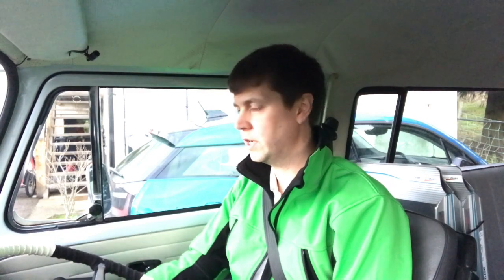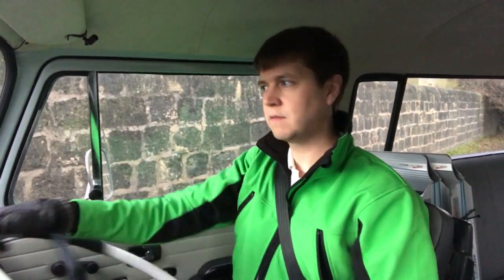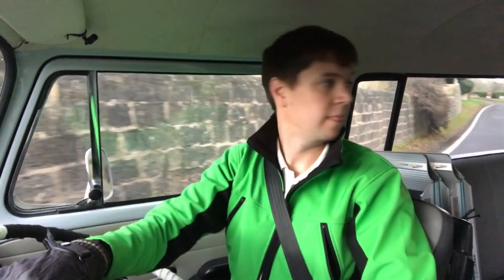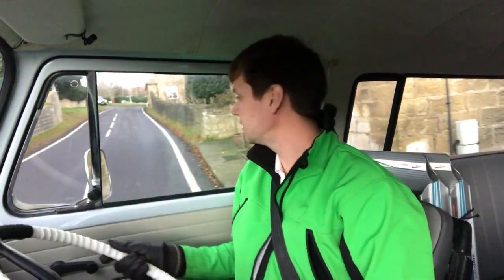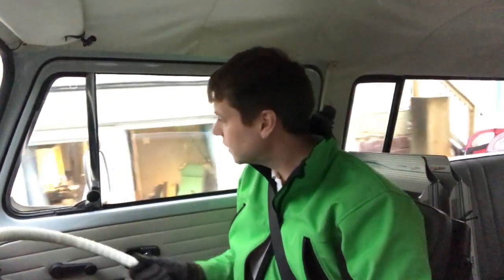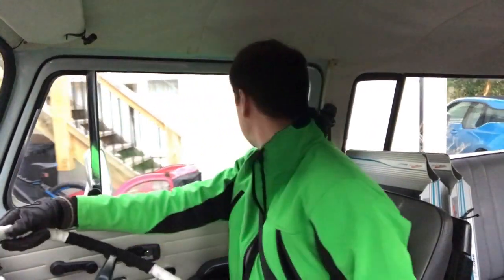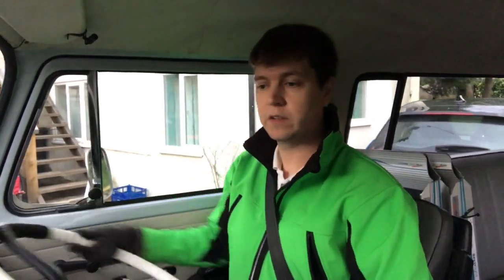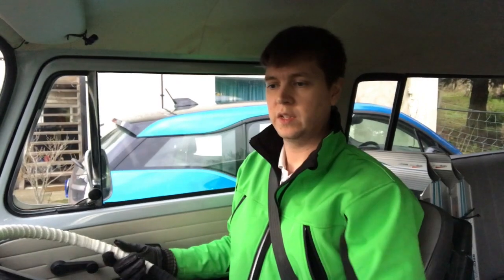Test Drive, How Good is an Electrified T2?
Test Driving our latest conversion. Nearly ready now, just final tests to do. We needed to drain the battery to about 50% to test the CHAdeMO rapid charging software, what better way to do that than a little drive?

How fun are these to drive? Spoiler alert... very! I love working on these projects, such satisfaction at the end! If you'd like us to electrify your camper, of would like us to source you a classic then get in touch.